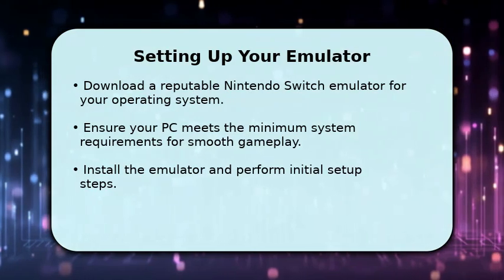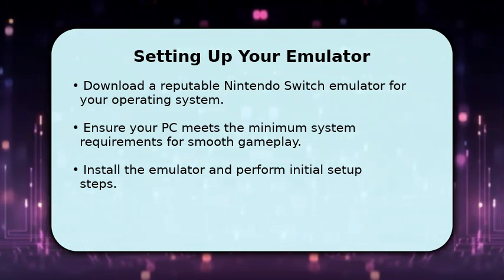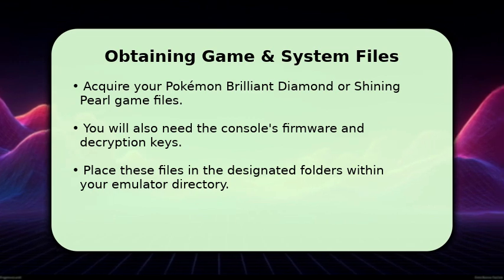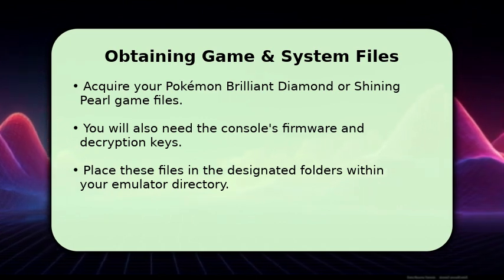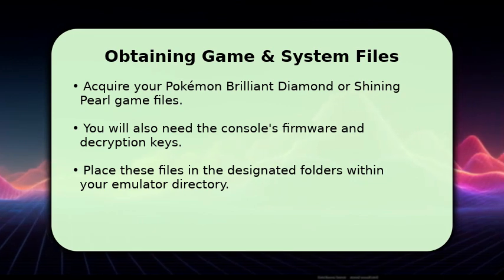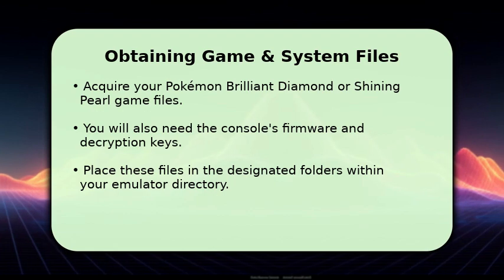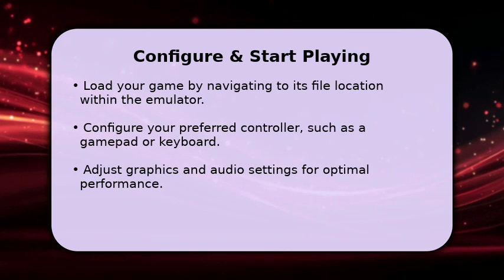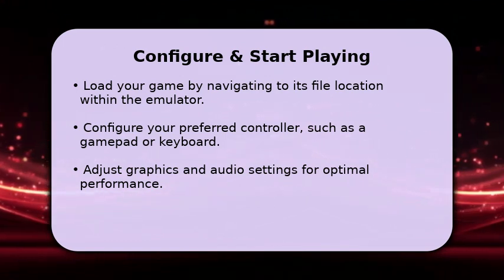How to Play Pokémon Brilliant Diamond/Shining Pearl on PC (Easy Method)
▸ (v) Are you a Pokémon fan looking to play the classic games on your PC? This video will show you how to easily play Pokémon Brilliant Diamond and Shining Pearl on your computer. We'll cover the steps to download and install the game, as well as provide tips for getting started.